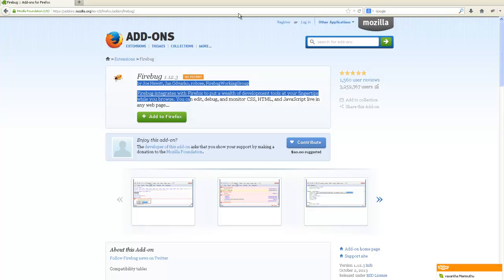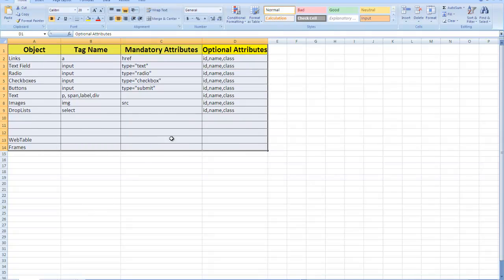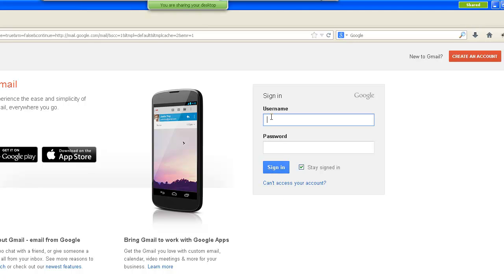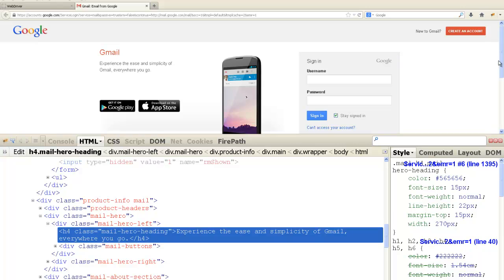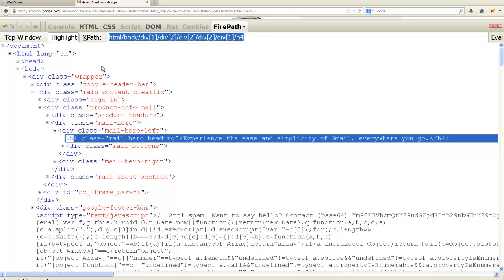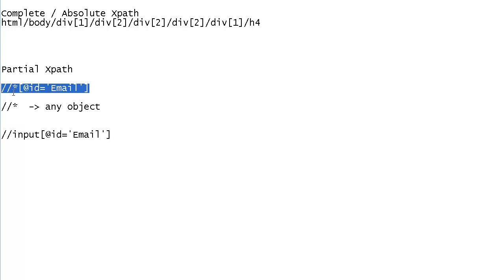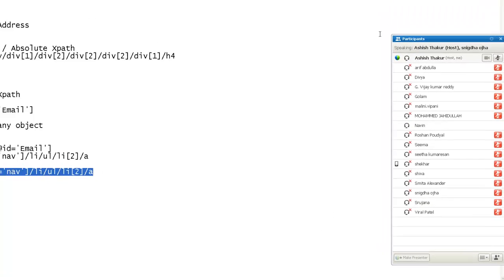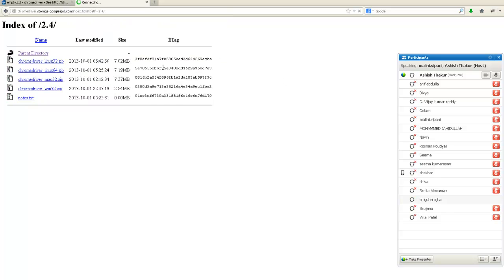Selenium WebDriver Training Tutorial Part 5